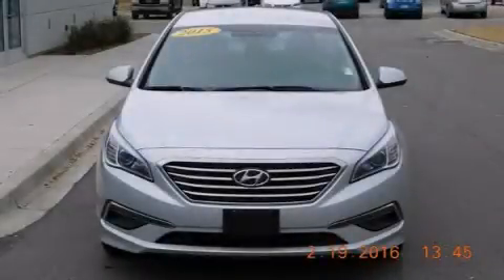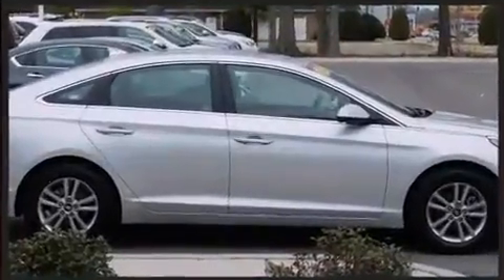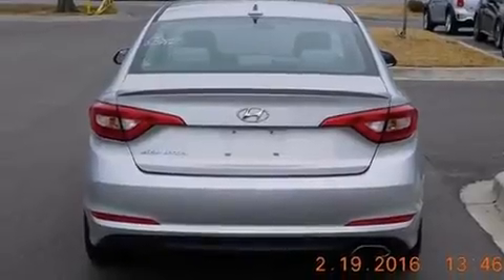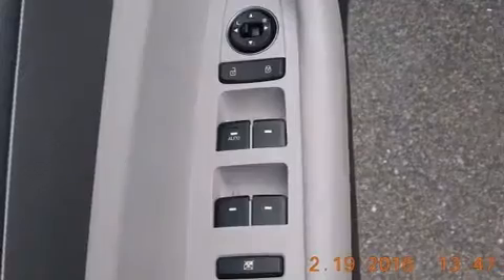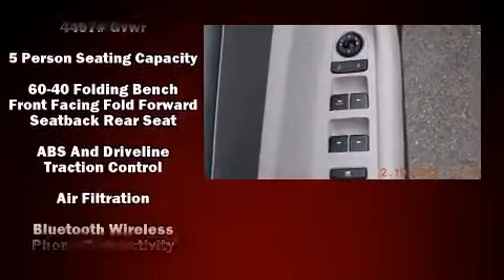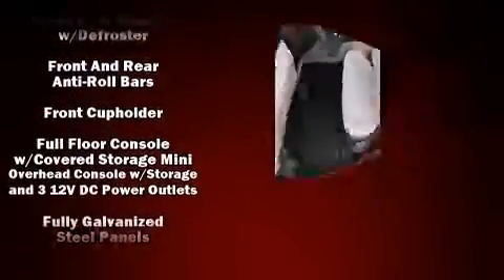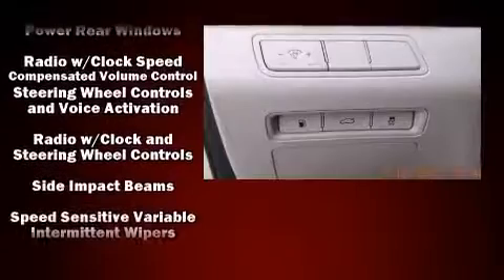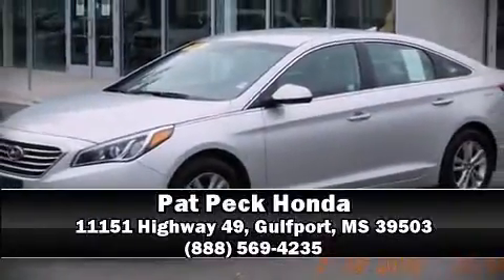2015 Hyundai Sonata 2.4L SE in Gulfport, MS 39503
Discerning drivers will appreciate the 2015 Hyundai Sonata. This 4 door, 5 passenger sedan still has fewer than 30,000 miles! Under the hood you'll find a 4 cylinder engine with more than 170 horsepower, providing a spirited, yet composed ride and drive. Both high fuel economy and flexible performance are assured by the 6 speed automatic transmission. Hyundai paid particular attention to efficiency and practicality with the following features: front and rear reading lights, front bucket seats, air conditioning, heated door mirrors, power windows, cruise control, and more. You and your passengers will enjoy the stereo system, which includes a CD player with MP3 capability, steering wheel mounted audio controls, and 6 well positioned speakers. Curtain airbags combine with standard stability control in creating a comprehensive safety network. A Carfax history report provides you peace of mind by detailing information related to past owners and service records. We pride ourselves on providing excellent customer service. Stop by our dealership or give us a call for more information.